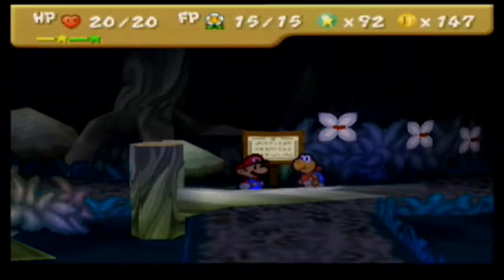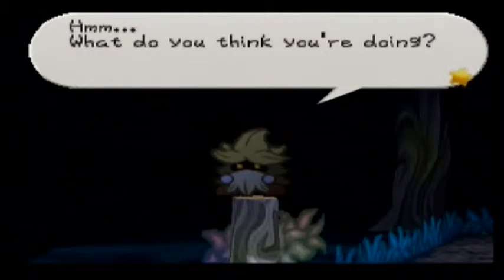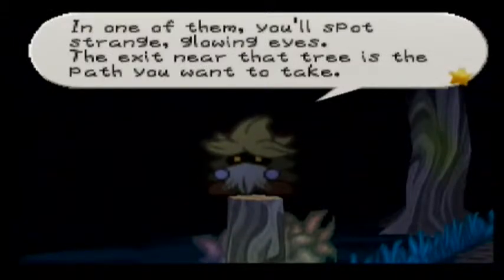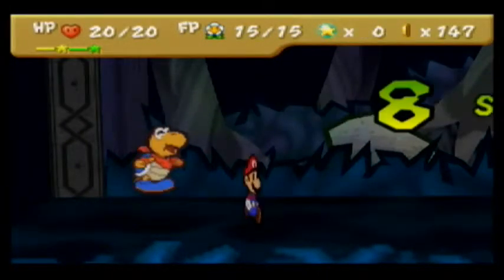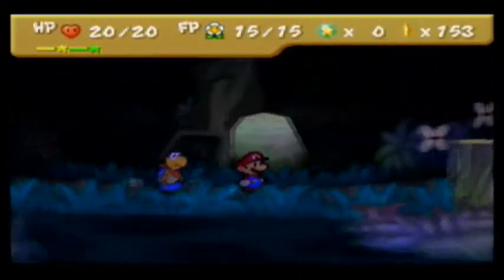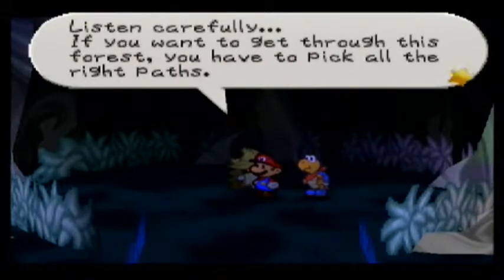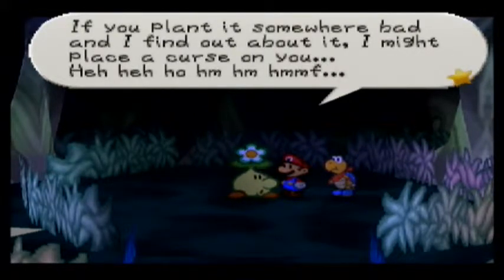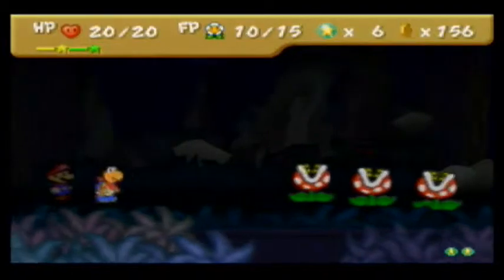Paper Mario Part 19: A BEE?!?!?!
After entering the Lost Woods. we must fight through some Wolfos to get to the Forest Sanctuary and meet Saria! ...Wait... I think I'm playing the wrong game again...

Instead, we enter the Forever Forest, fight through some Fuzzies, and meet some Boos.